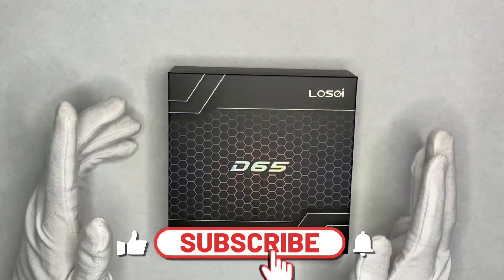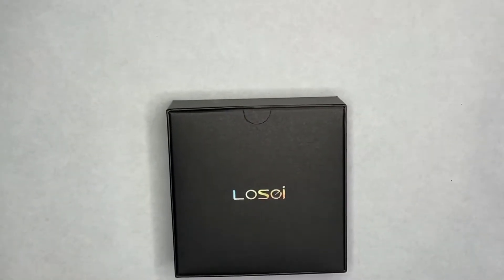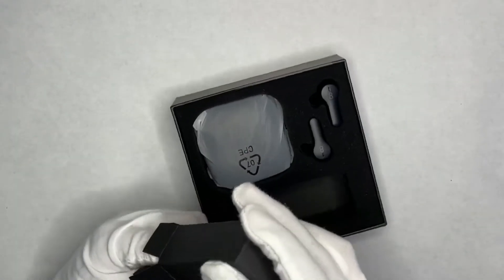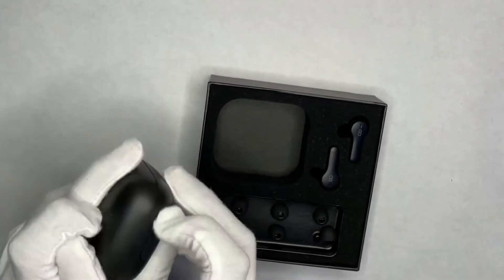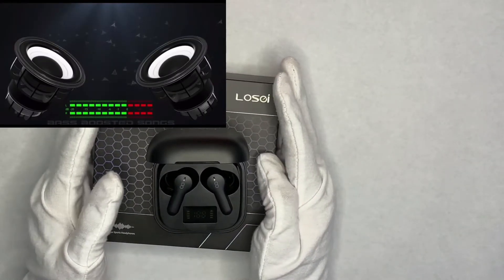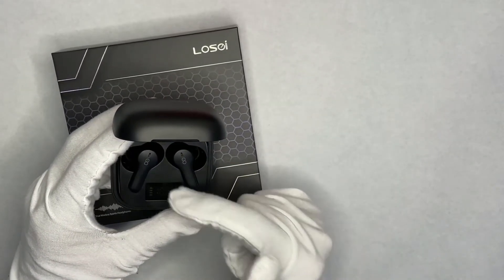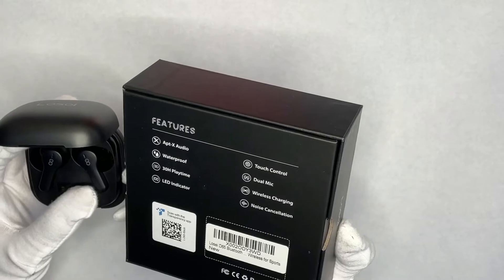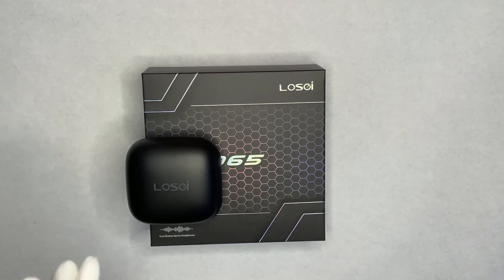LOSEI Earbuds Unboxing and Review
Hello, my name is Eli and I will be unboxing and reviewing a pair of earbuds for about $30 they have increased the price for some odd reason but don’t buy these anyways as mentioned in the video however...please watch the video :)
LED Strip:
———-———-——GIFTS -
If you would like to send a gift to me I have an Amazon shopping list below ⬇️